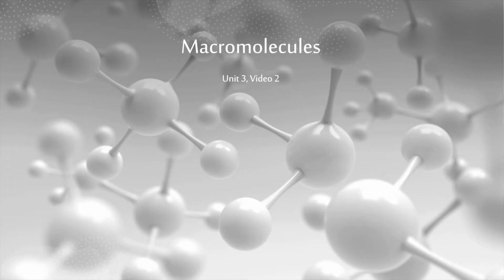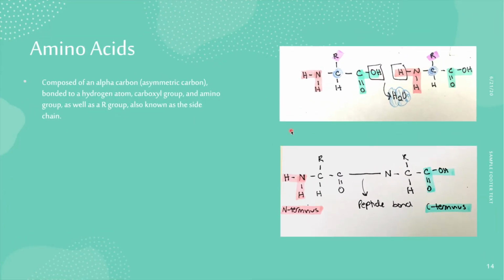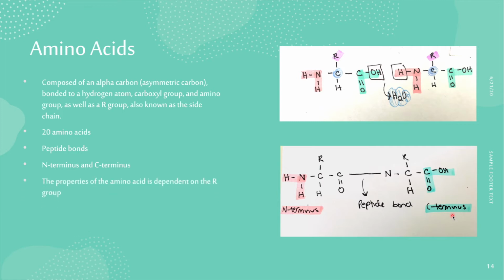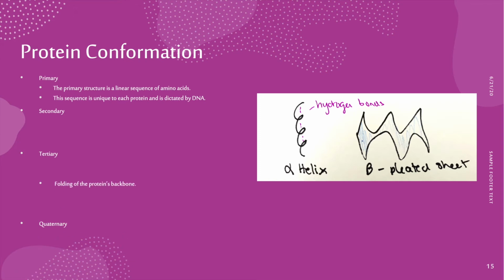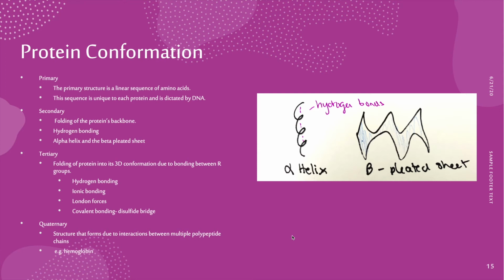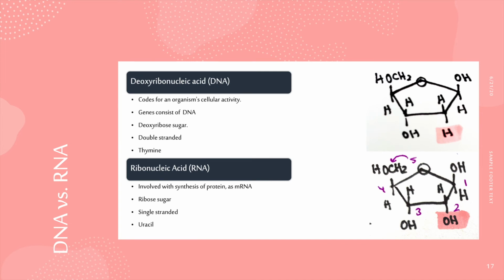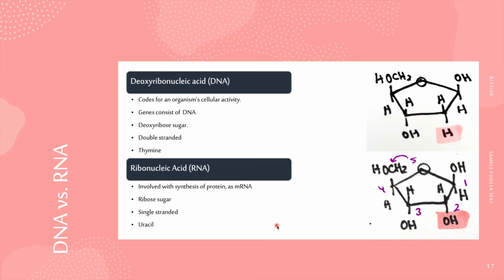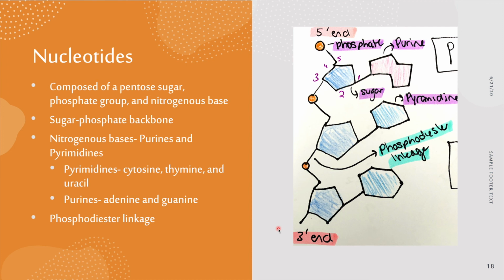Unit 3- Macromolecules part 2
In this video, we will finish up macromolecules, discussing protein structure and function, as well as nucleic acids. We will go into the details of protein conformation and talk about the differences between DNA and RNA.